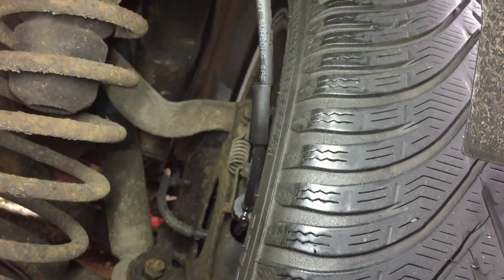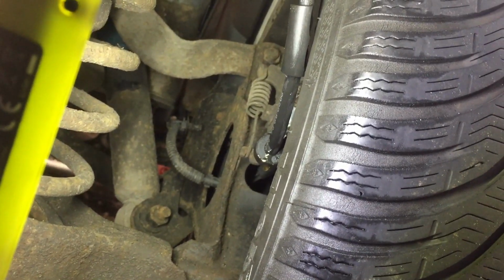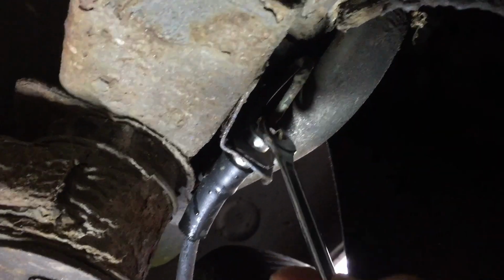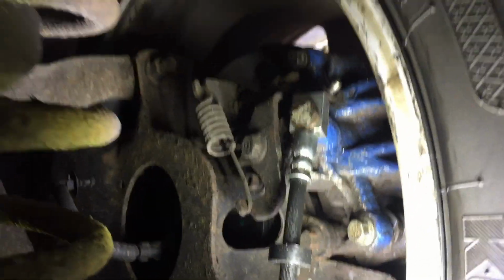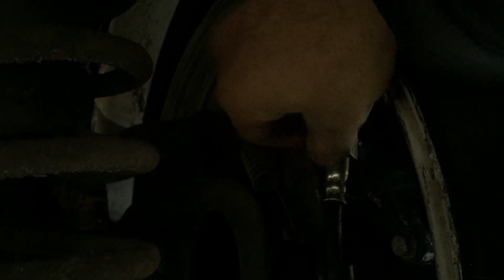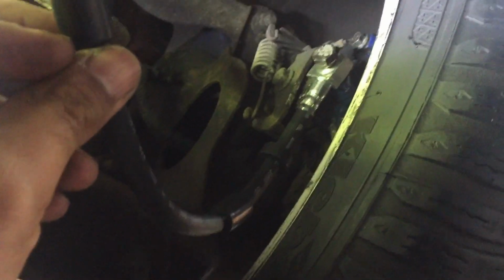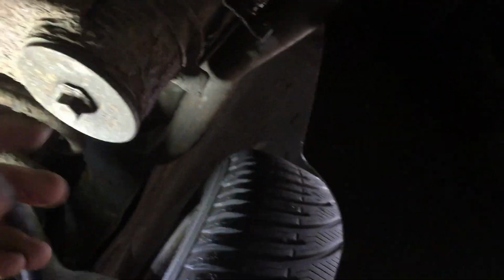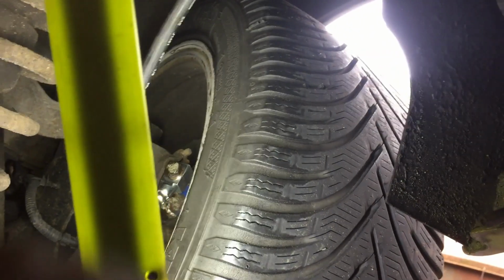Jaguar XTYPE Rear Brake Flexi Pipe Change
I show you how to replace the rear flexi brake pipe on the xtype.